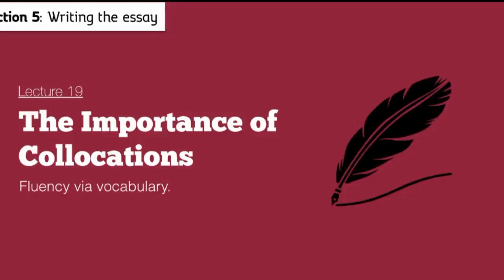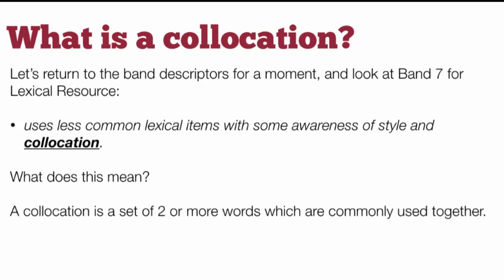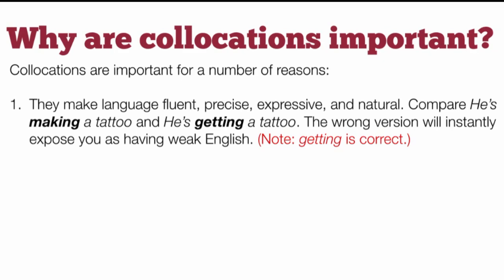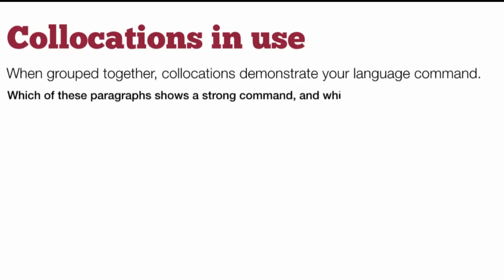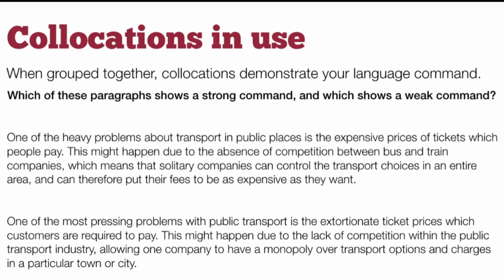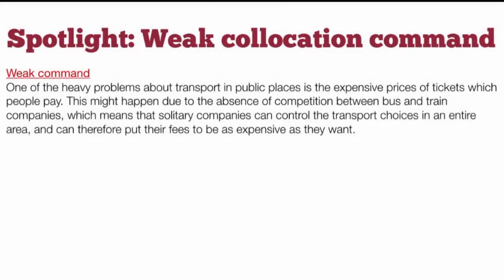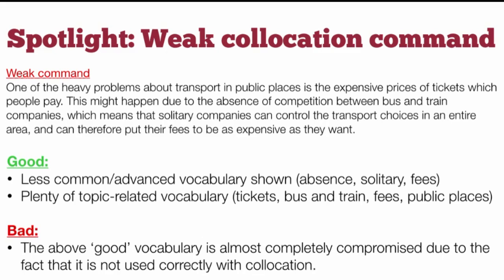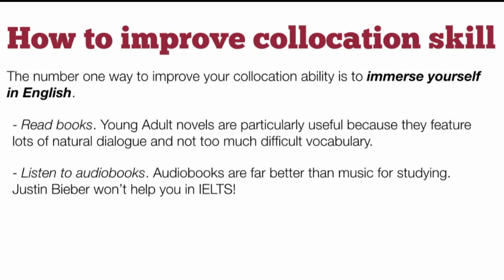The Importance of Collocations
This is a helpful video on how to use collocations.